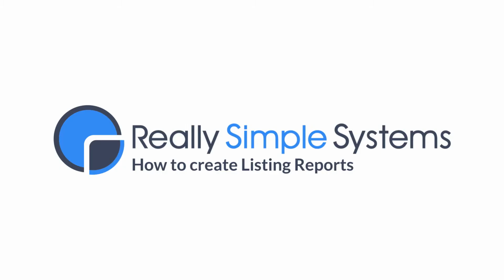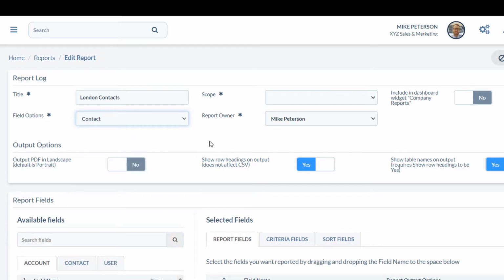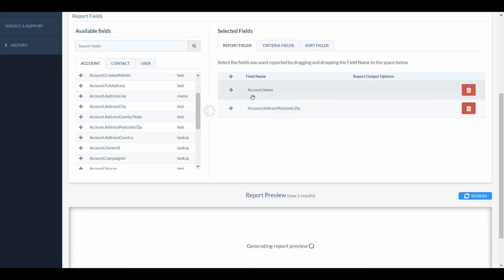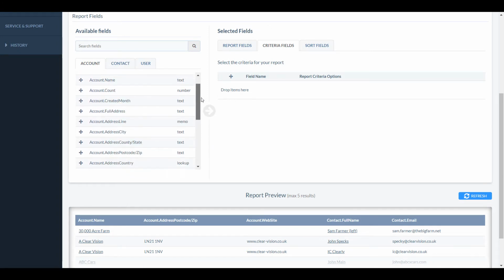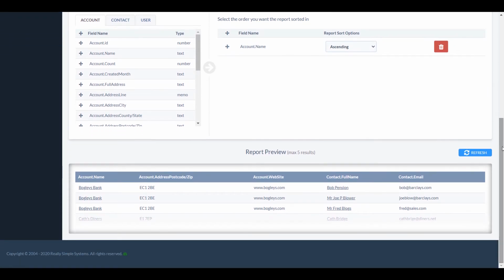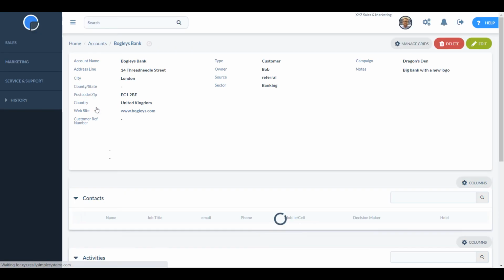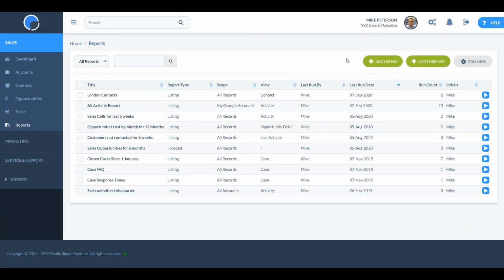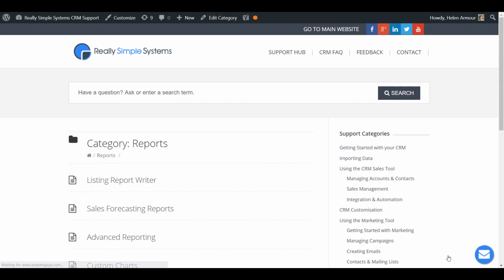How to Run CRM Listing Reports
This video shows you how to create Listing Reports in your Really Simple Systems CRM.